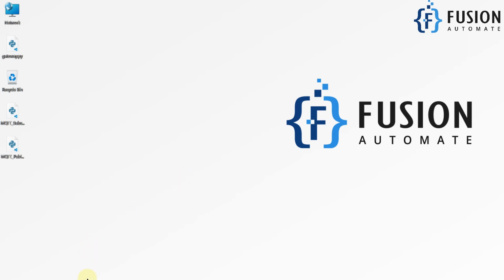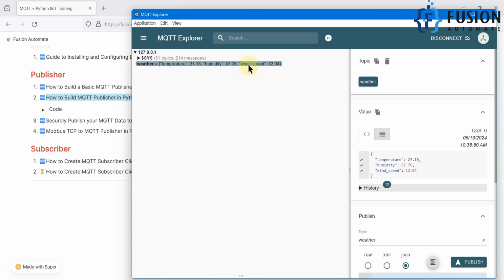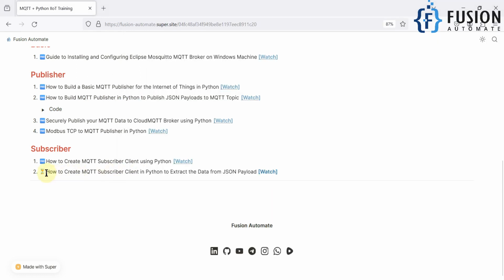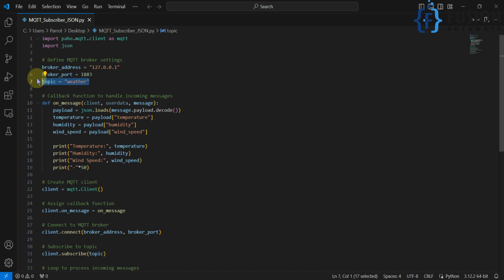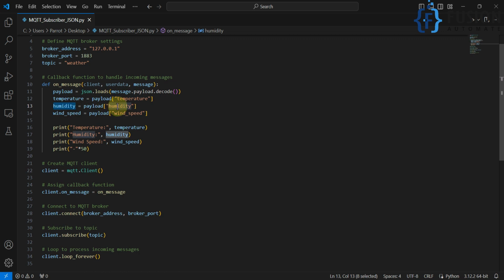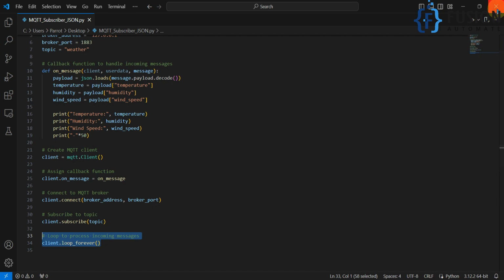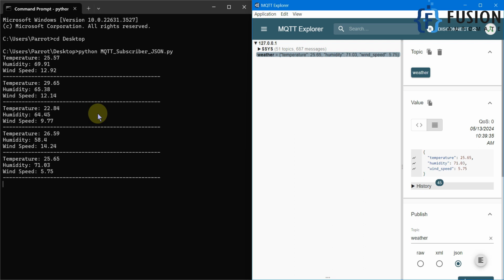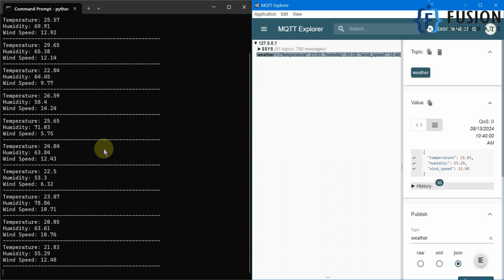How to Create MQTT Subscriber Client in Python to Extract the Data from JSON Payload | IoT | IIoT